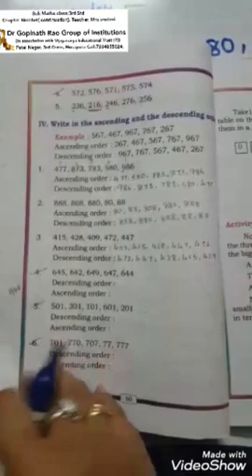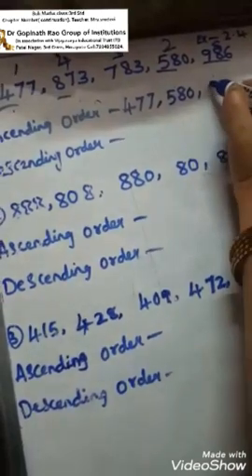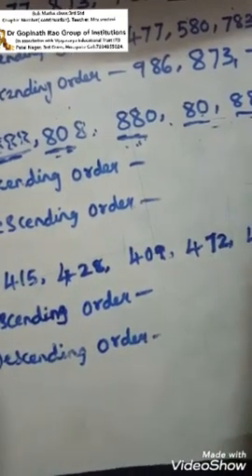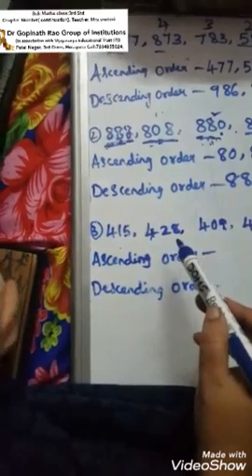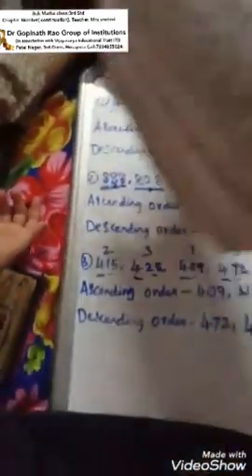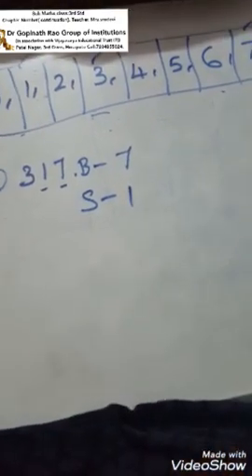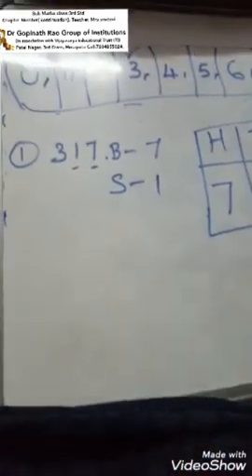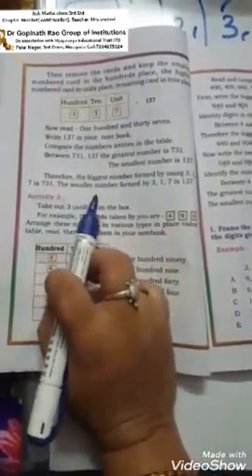Class-3rd std Maths Number (continuation) part